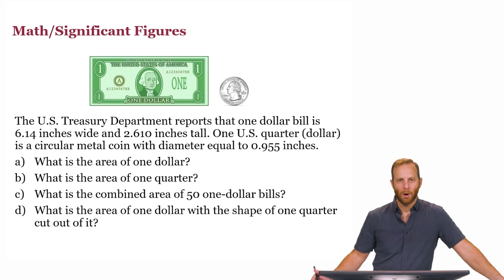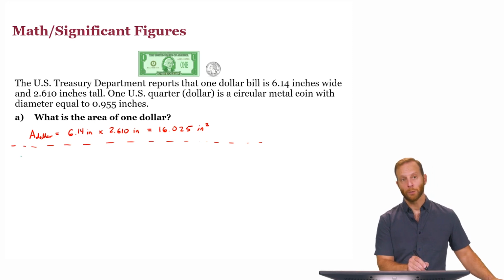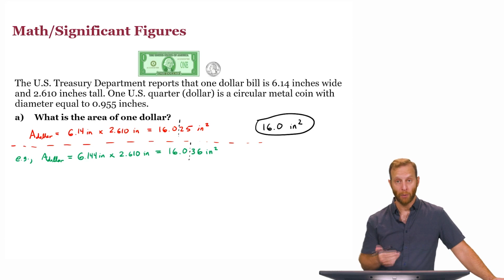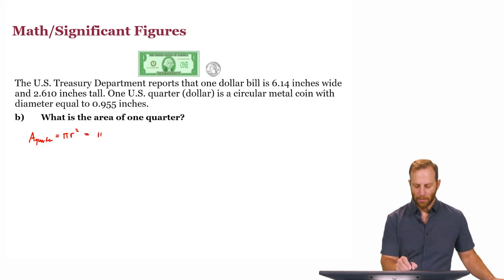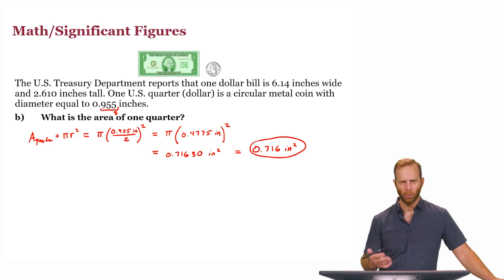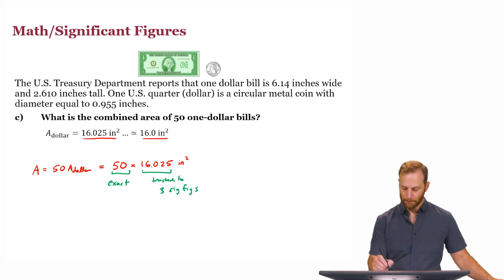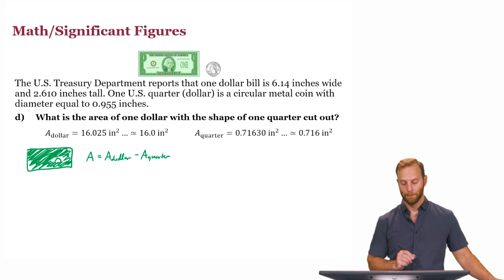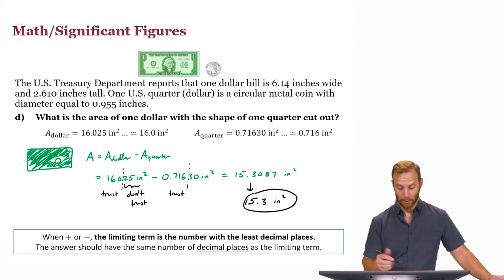MATH: Sig figs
The U.S. Treasury Department reports that one dollar bill is 6.14 inches wide and 2.610 inches tall. One U.S. quarter (dollar) is a circular metal coin with diameter equal to 0.955 inches.
a. What is the area of one dollar?
b. What is the area of one quarter?
c. What is the combined area of 50 one-dollar bills?
d. What is the area of one dollar with the shape of one quarter cut out of it?